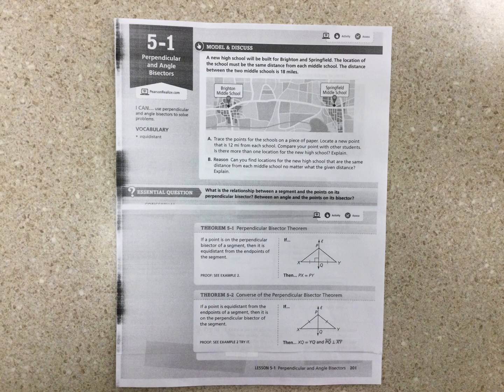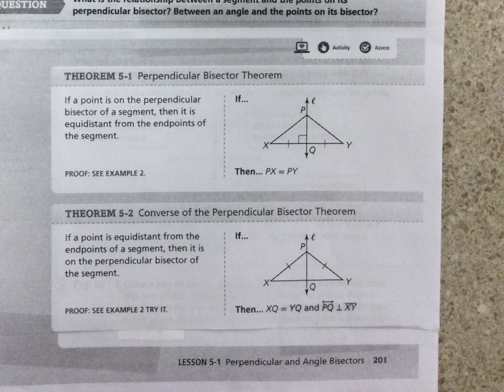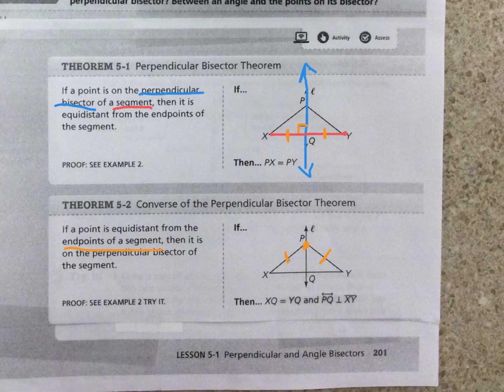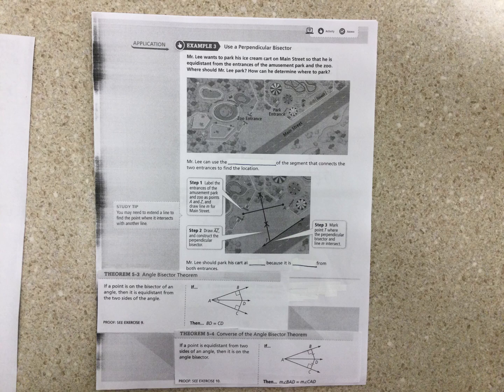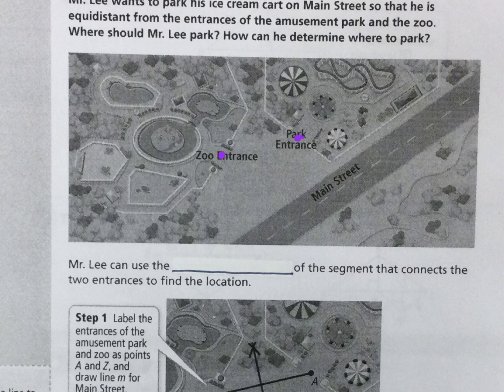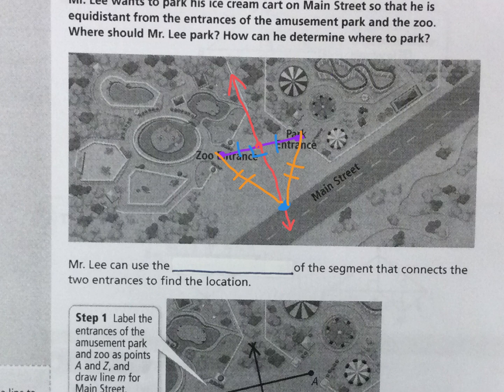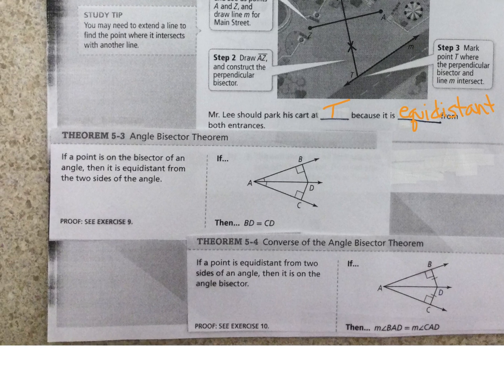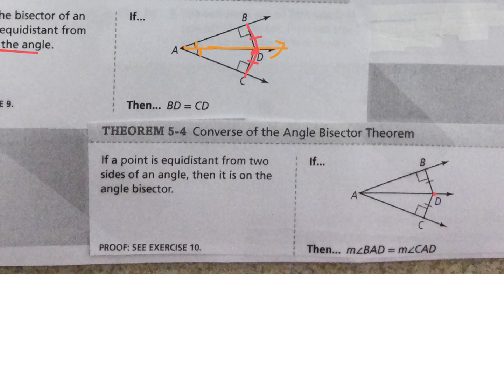5-1 Savvas video